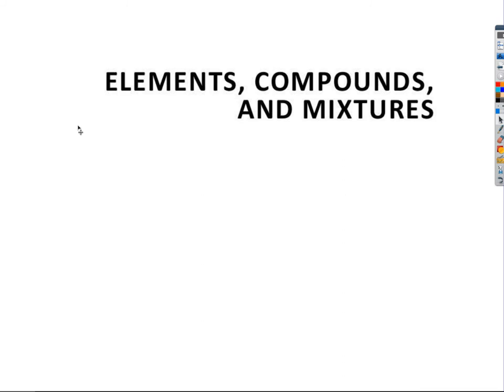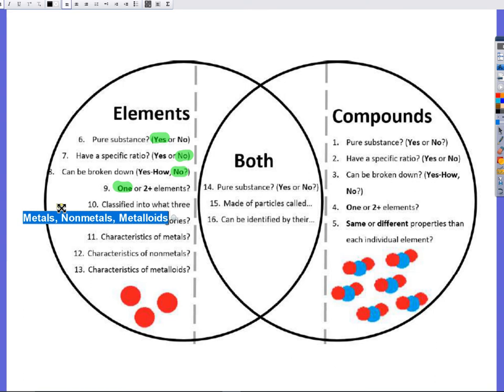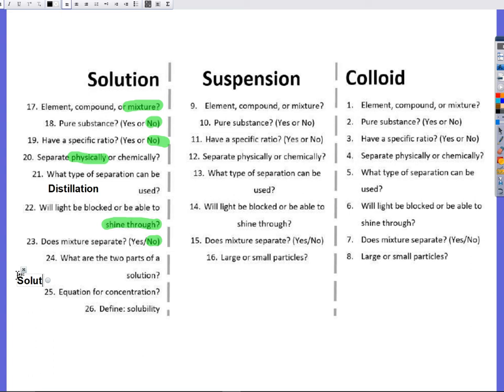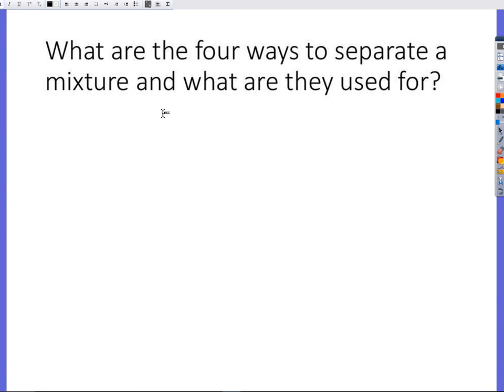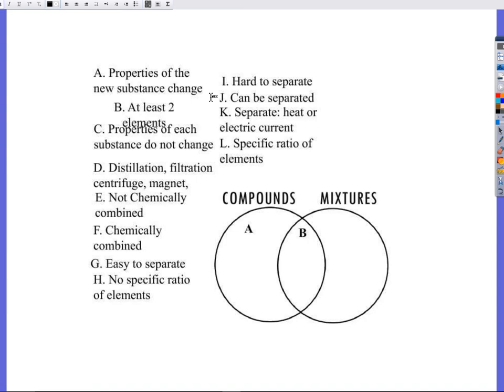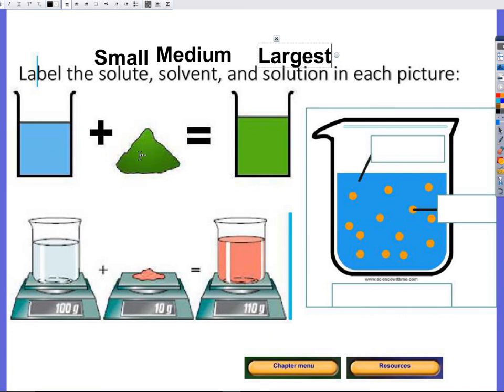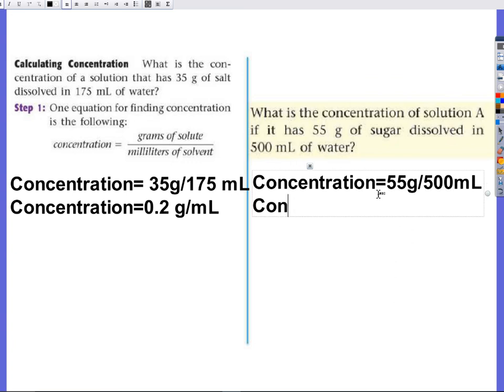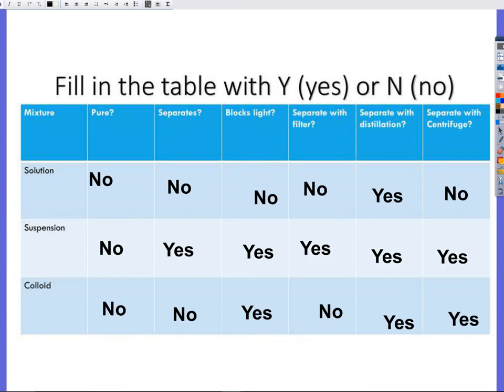Elements Compounds Mixtures Review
An introduction to elements, compounds, and mixtures, separation methods, colloids, suspension, and solutions